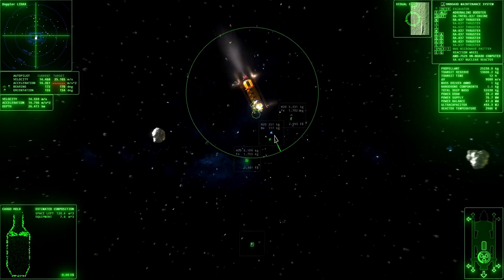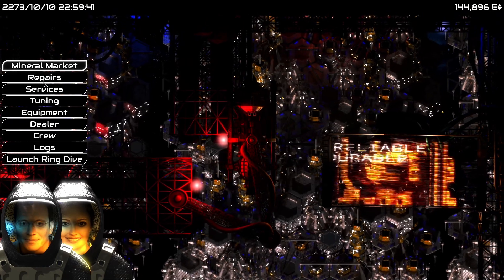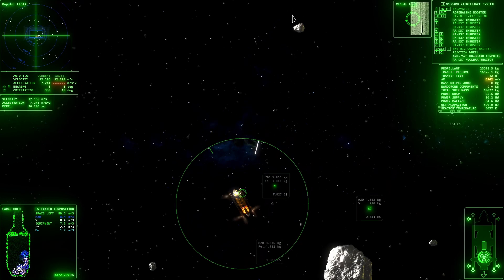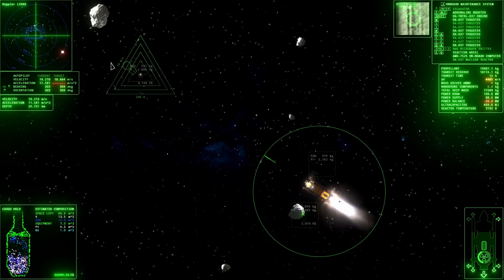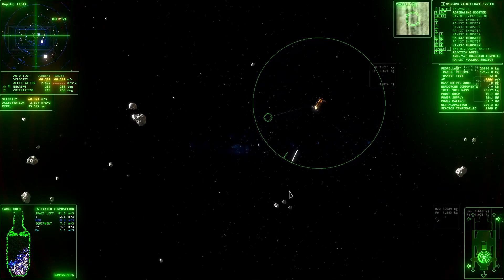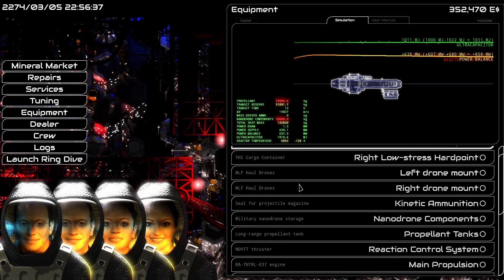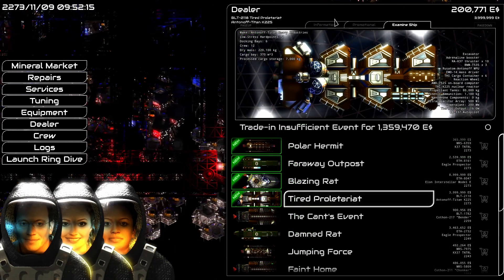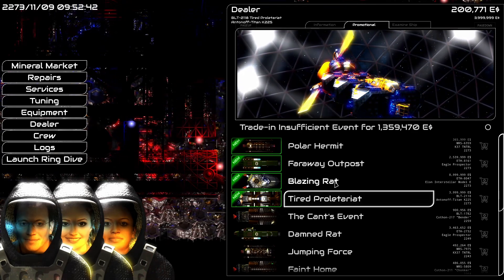Delta V: Rings of Saturn ║ A Quick Look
** Voiceover done with Amazon's Polly text-to-speech engine **